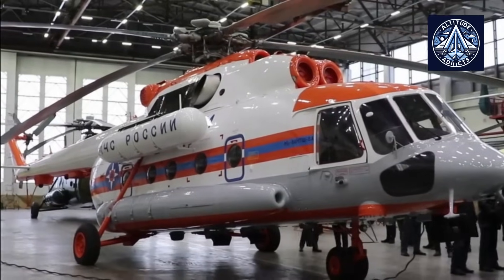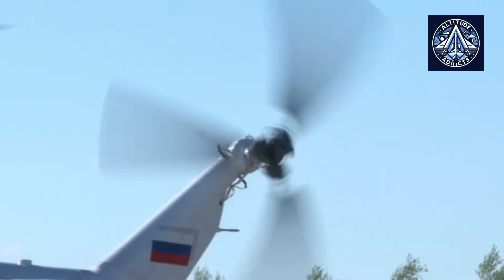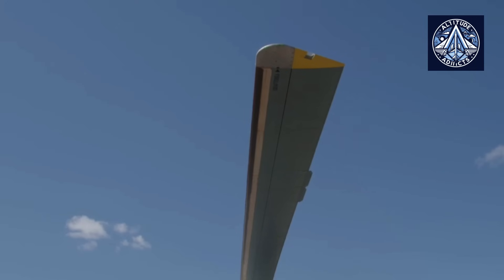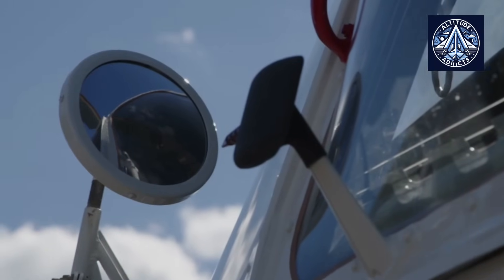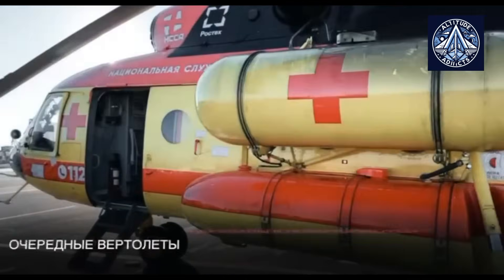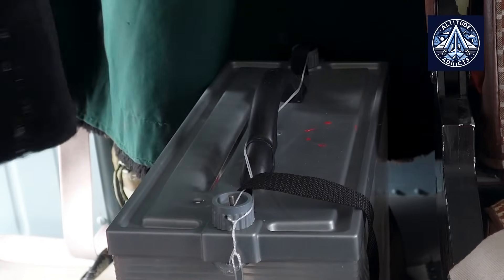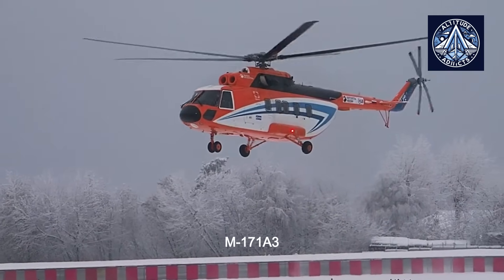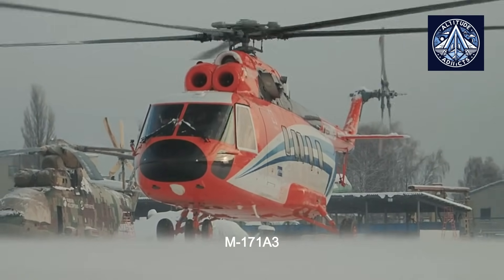Russia’s Arctic Mi-8: More Dangerous Than You Think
In this video, we explore the Mi-8 Arctic, a heavily modified version of Russia’s legendary Mi-8 helicopter, designed to conquer the harshest environments on Earth. From its -60°C cold-start engines to its advanced Arctic survival systems, this helicopter is built for missions where others fail.

🔹 Why is the Mi-8 Arctic so special?
✔ Instant engine start in extreme cold – How does it work?
✔ 1,400+ km range – Critical for Arctic search & rescue
✔ Military & civilian roles – From polar research to emergency response
✔ New 2024 upgrades – Digital cockpit, de-icing, and more